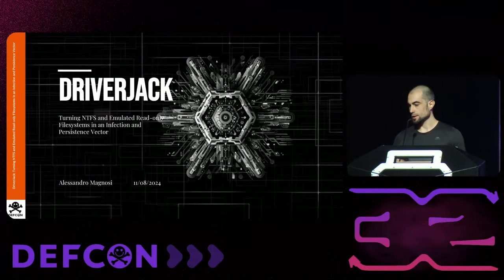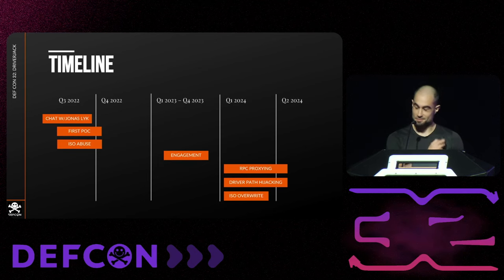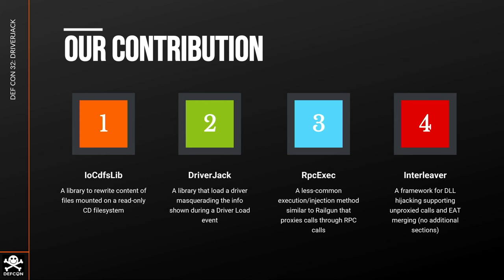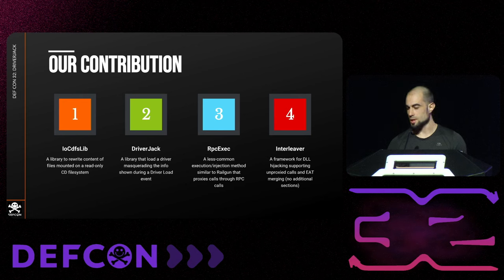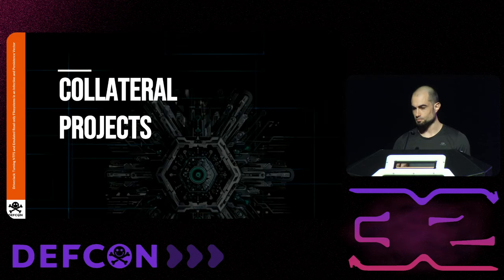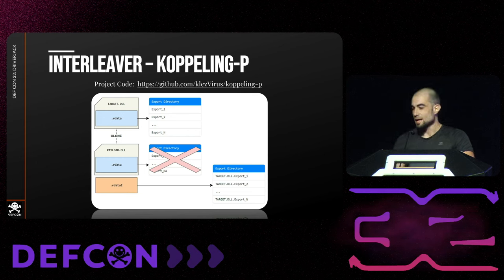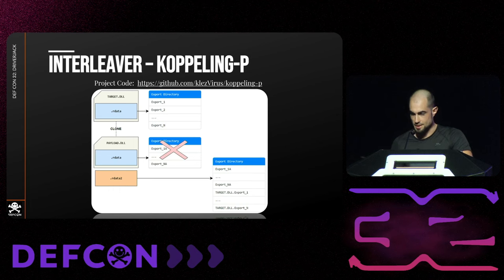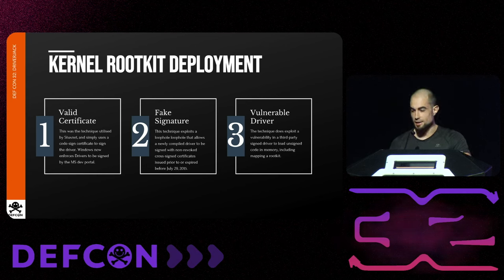DEF CON 32 - DriverJack Turning NTFS and Emulated ROFs into an Infection - Alessandro Magnosi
This article reassesses complex cyberattack tactics, focusing specifically on existing security measures and emerging weaknesses. We begin our investigation by examining initial methods of deployment in contemporary attacks, including those that focus on simulated read-only filesystems and NTFS vulnerabilities. Since the improvements made to the Windows security architecture in 2011, which include the enforcement of Driver Signature Enforcement (DSE) and Hypervisor-protected Code Integrity (HVCI), the nature of cyber threats has changed, requiring new ways to carry out attacks.

Our research presents a new method that takes advantage of previously uncovered weaknesses in emulated filesystems, allowing attackers to covertly install and maintain harmful programs. In addition, we uncover new NTFS vulnerabilities that enable attackers to conceal their presence and sustain persistence within victim systems. The study also investigates alternate methods for delivering and executing malware in usermode. In addition, we discuss several Indicators of Compromise (IOCs) to identify and detect these tactics.